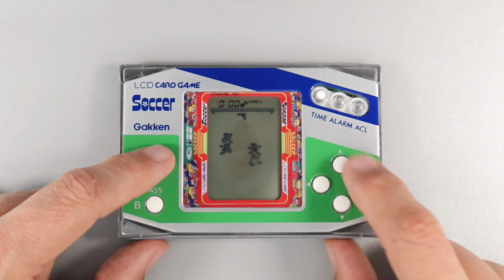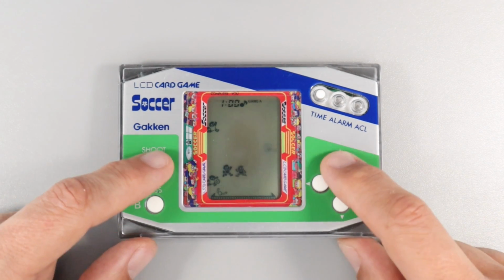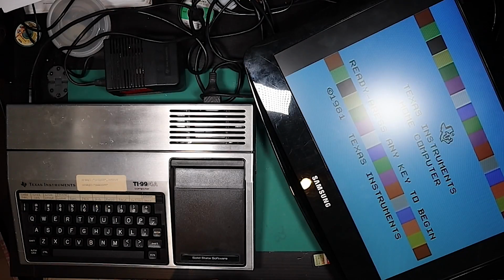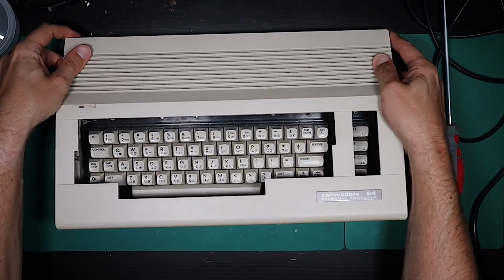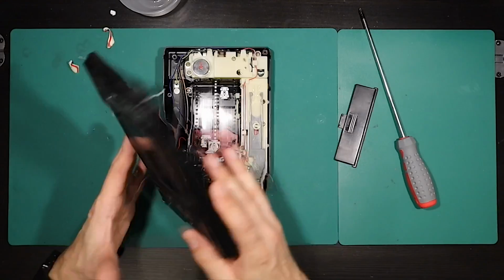Gakken Soccer LCD Card Game - Try to Fix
Trying to fix a Gakken LCD Game and watch style LCD card game..

Warning: I am an amateur attempting repairs. In these videos I try to fix or work on junk that I usually buy on eBay. This is NOT a how-to video. The processes in the video may not be the best way, the correct way or even safe. Please do not copy anything shown in this video. If you do so it is entirely at your own risk.

THIS VIDEO IS FOR ENTERTAINMENT ONLY.
DO NOT CONSIDER ANY PART OF THIS VIDEO INSTRUCTION